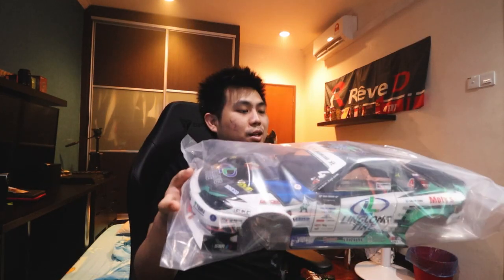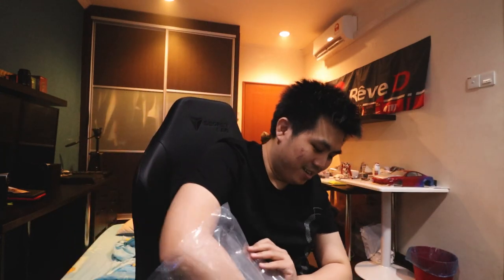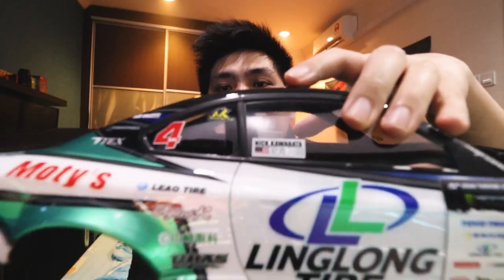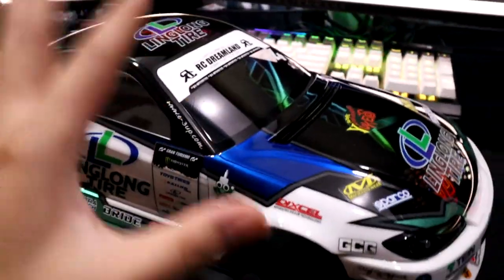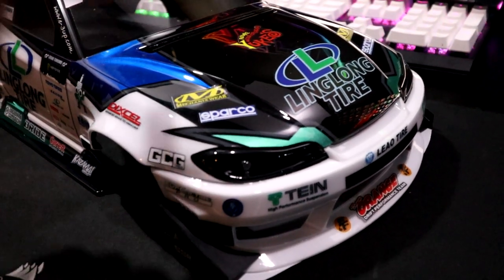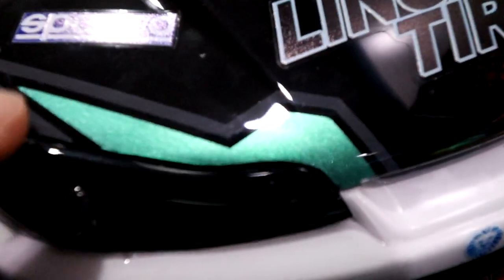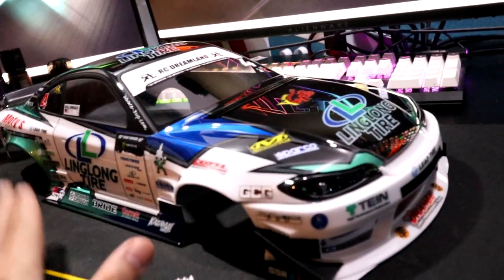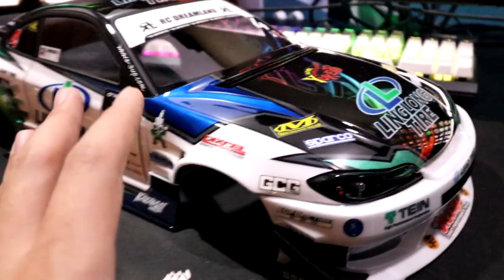RC Drift | RC Drift Bodyshell Functions Explained | VLOG #077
In today vlog, I will be explaning the function of RC Drift Bodyshell. Plus we will be unboxing the new airbrush RC Drift Bodyshell made by RC Dreamland. More videos to come. I am so grateful to everyone! Stay tune until the end of this video.

Hello! Starting year 2020, I will be doing daily vlog videos of my life. Here is my short introduction of myself. I am Nick, currently living in Malaysia. Yes I am Asian. I do daily vlogs with different content. In my vlogs I currently doing some pranks with family and friends.